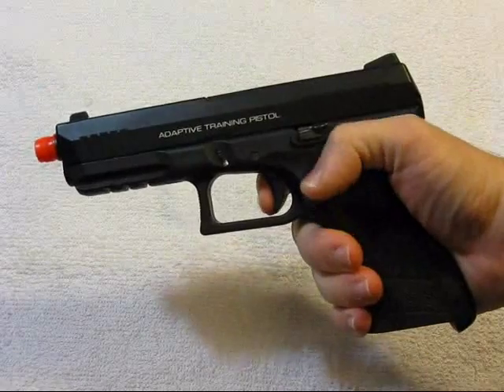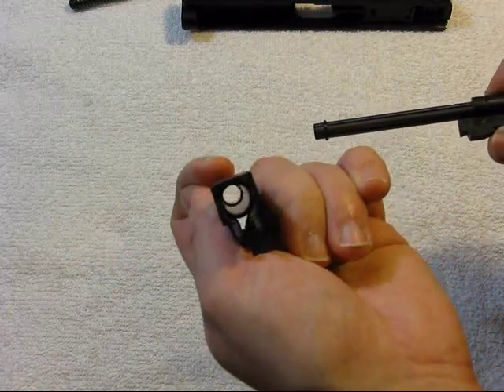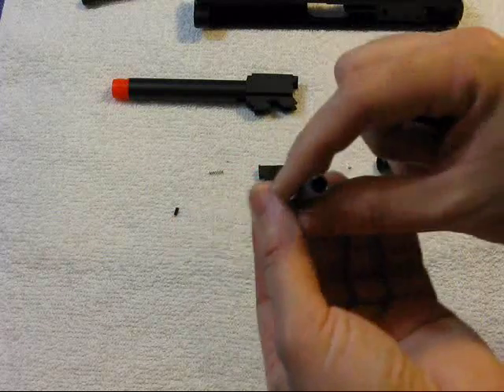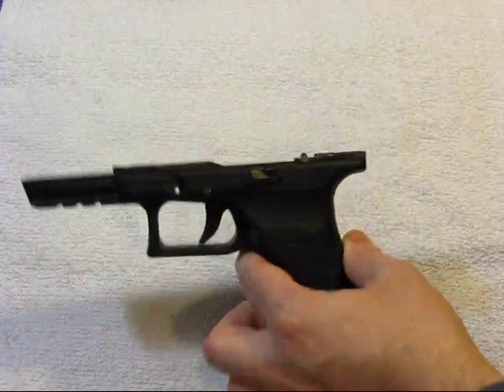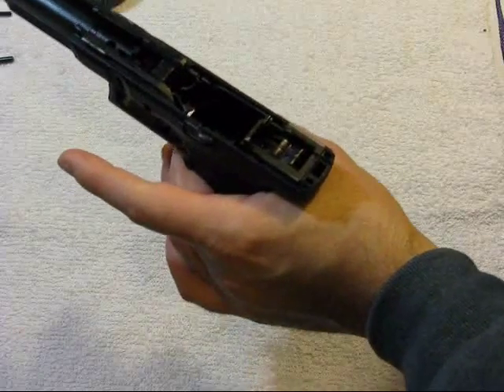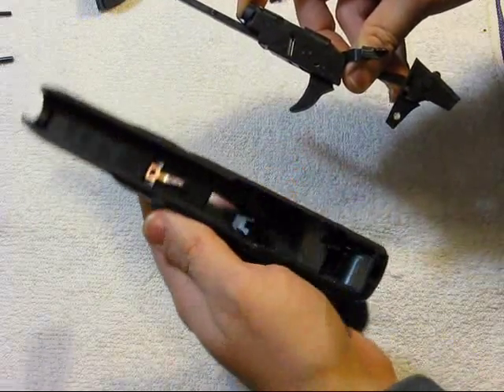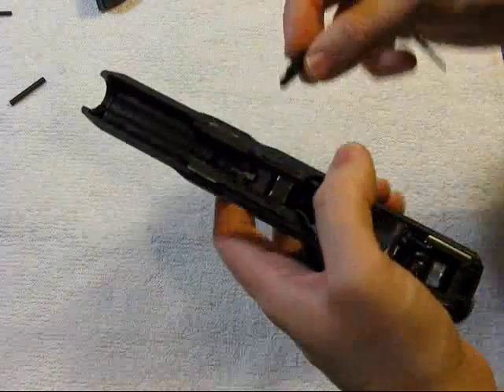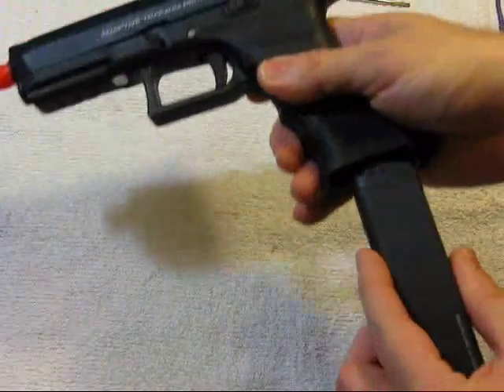KWA ATP Disassembly - Airsoft Armada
A Disassembly video of the KWA ATP (Adaptive Training Pistol)